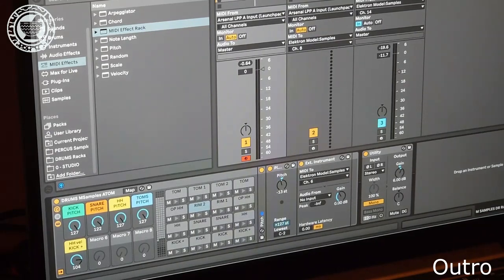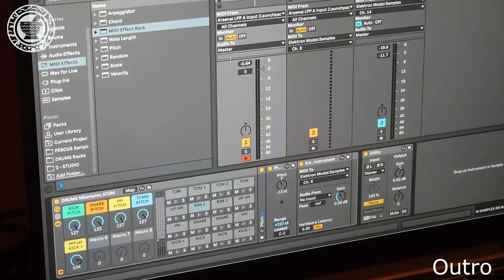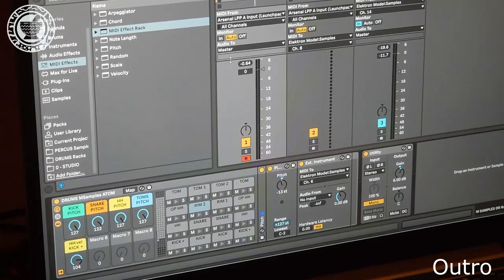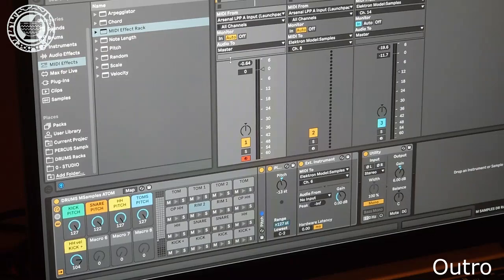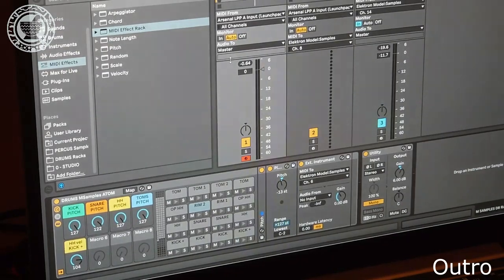Use Ableton as a configurable MIDI HUB to play External Midi Instruments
Ableton as a configurable MIDI HUB to play External MIDI Instruments
#1 with a ELEKTRON Model Samples
Setup allowing to play live finger drumming